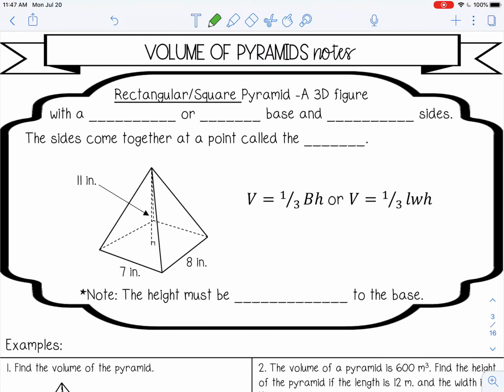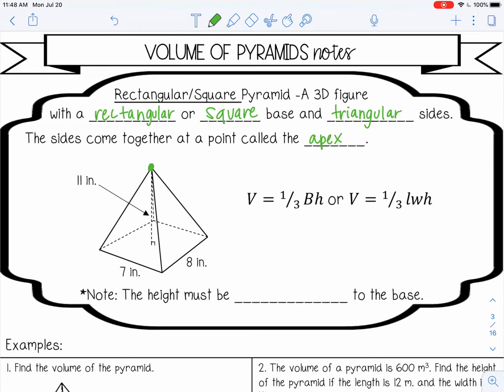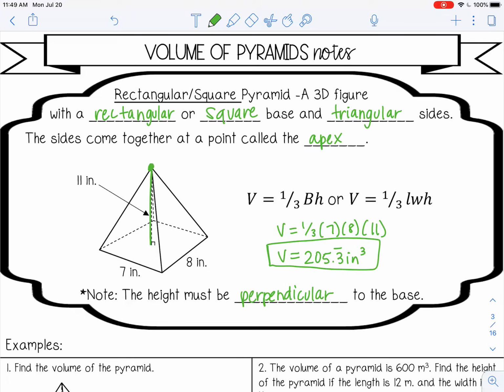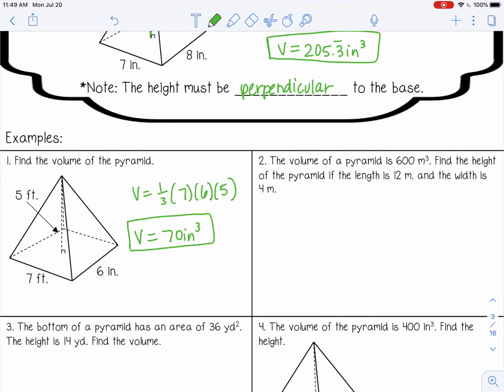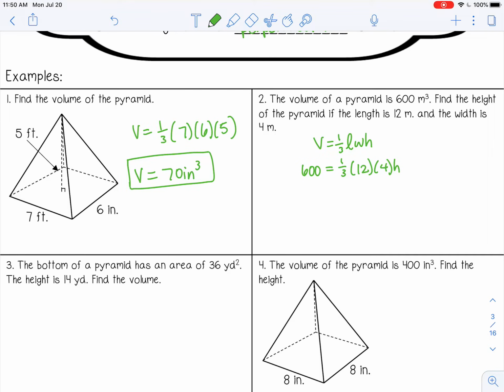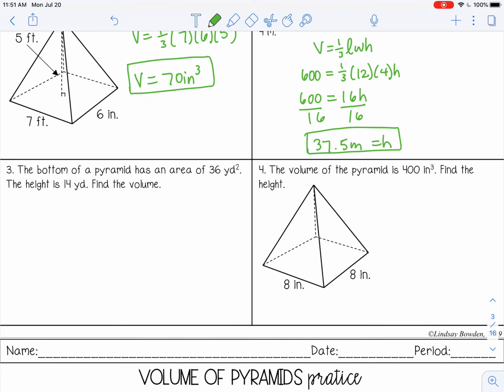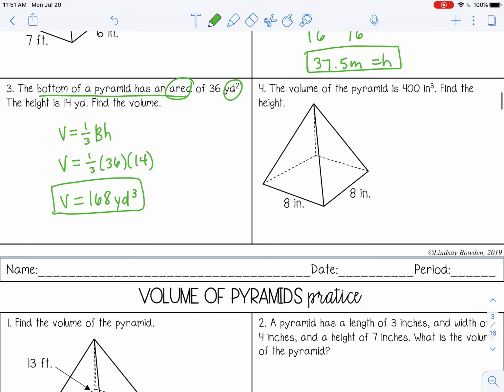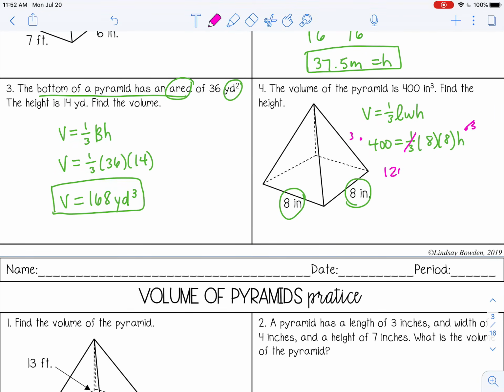Volume of Pyramids Lesson for High School Geometry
Welcome to this comprehensive lesson on the Volume of Pyramids!
In this high school geometry video, we’ll break down how to calculate the volume of pyramids, step-by-step. We’ll explore the formula and apply it to real-world examples, so you can confidently solve volume problems for pyramids.

🔑 What you'll learn:
✔ Volume formula for pyramids and how to apply it
✔ How to calculate the base area and height of a pyramid
✔ Real-world examples and applications of pyramids